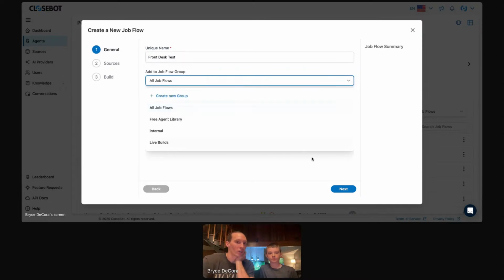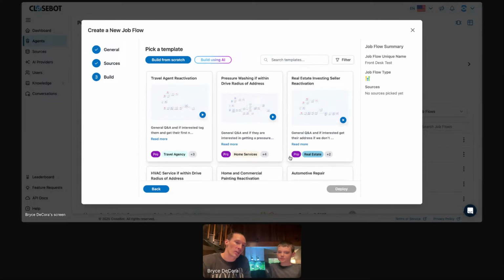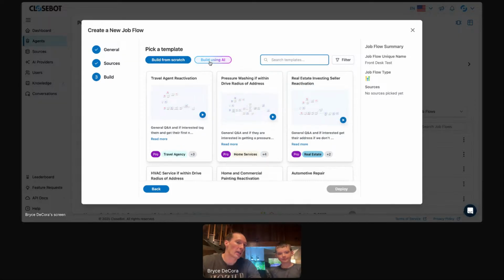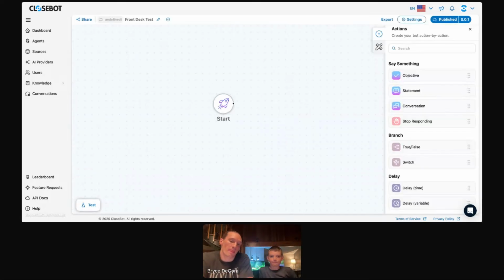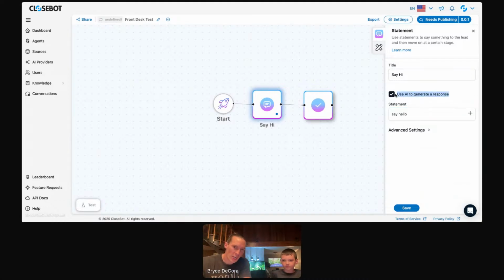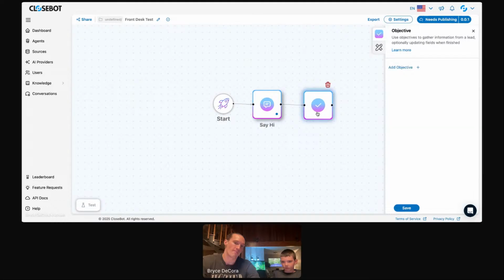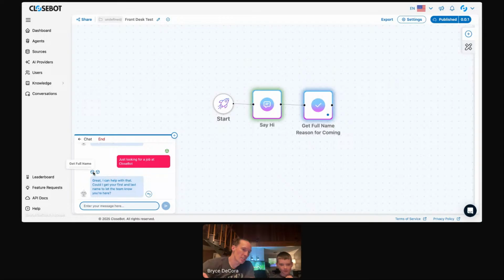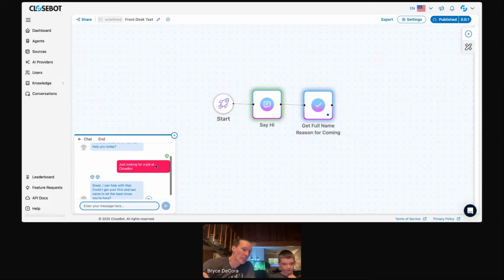Daily Recap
Doing a recap of what we got done today and what's to come 🤖